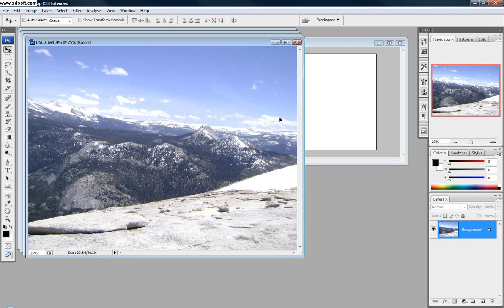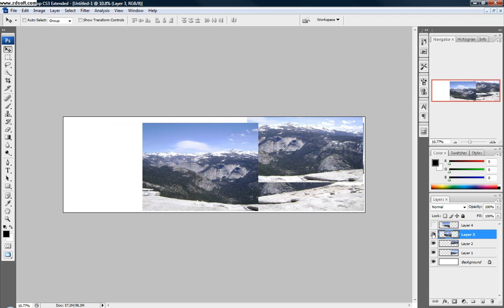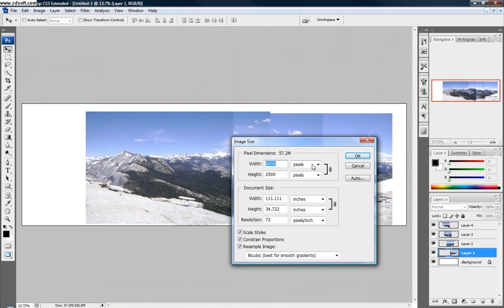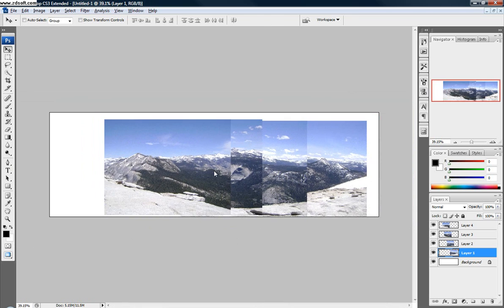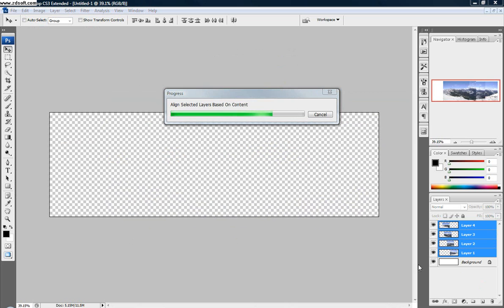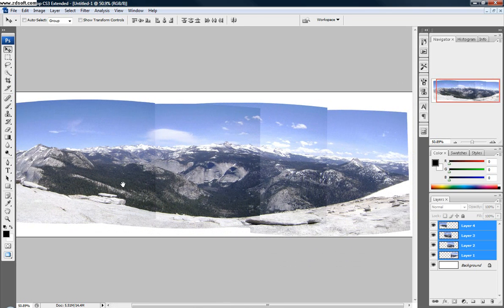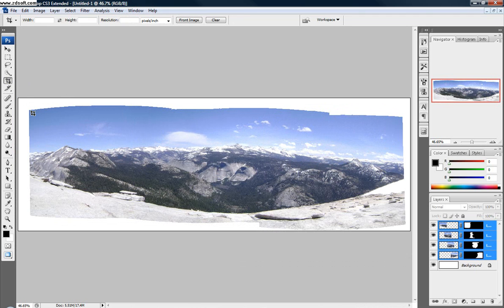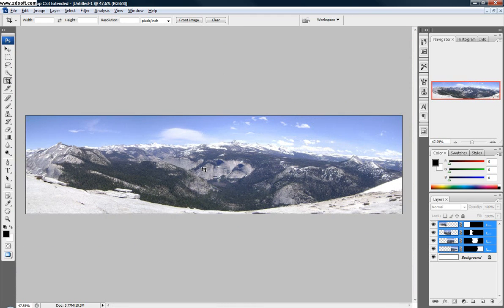Photoshop Tutorial: Auto Align Layer: Panoramic photo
This is a tutorial about how to use the auto align layers to make a panoramic photo

Message me with any tutorial topics youd like to see